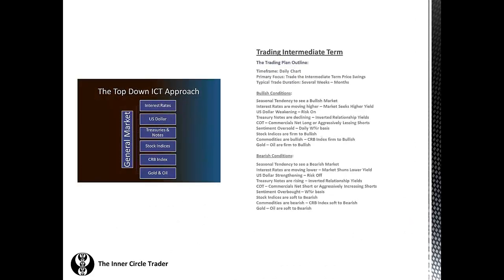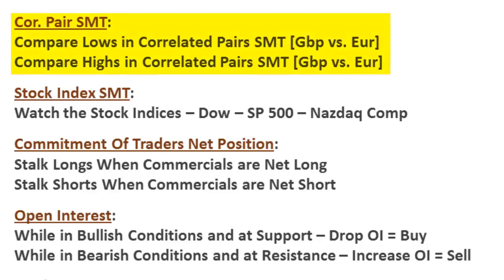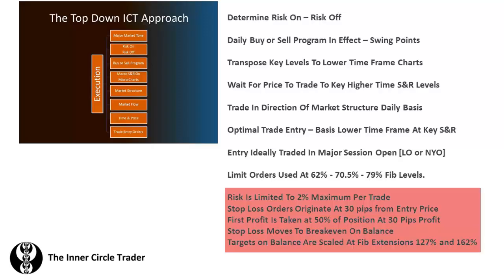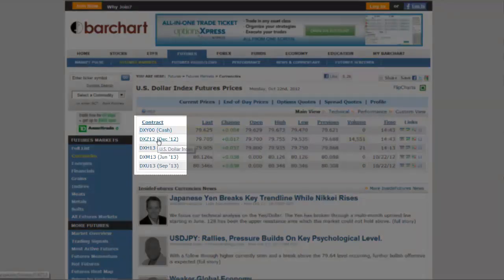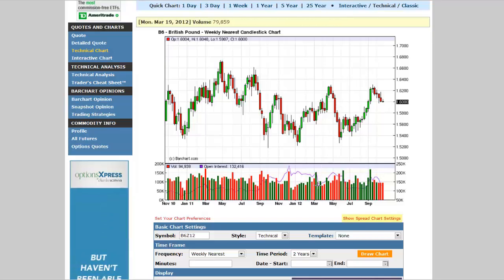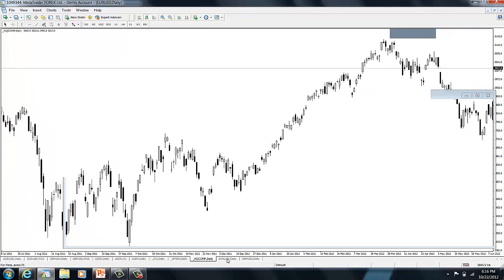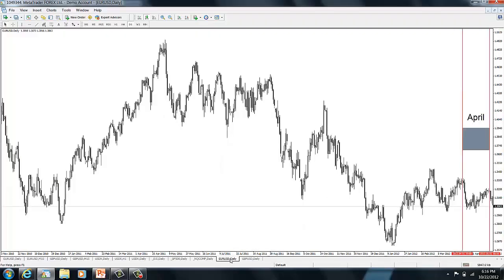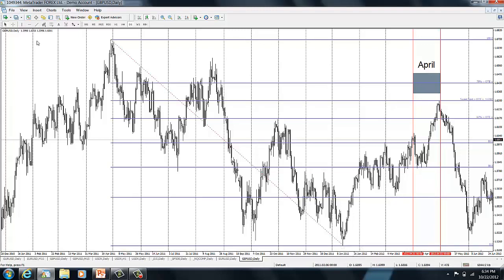ICT - Trading Plan Development 5